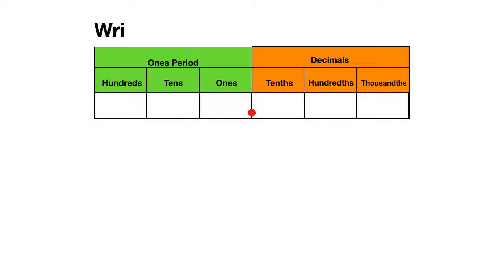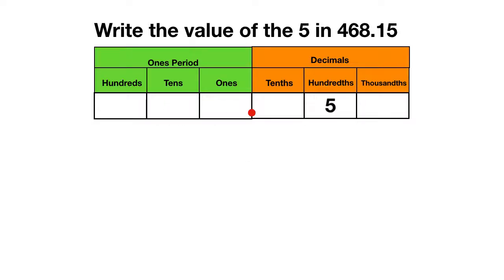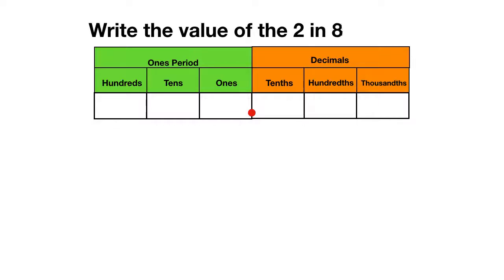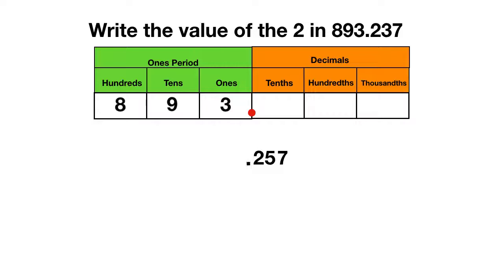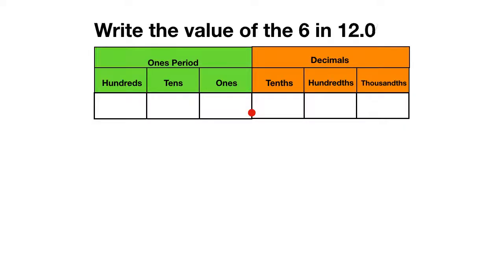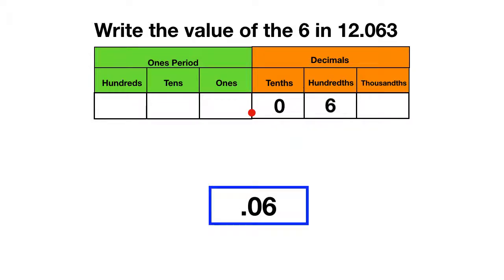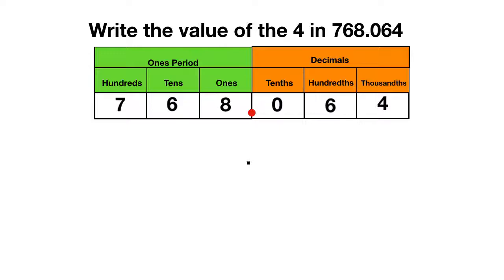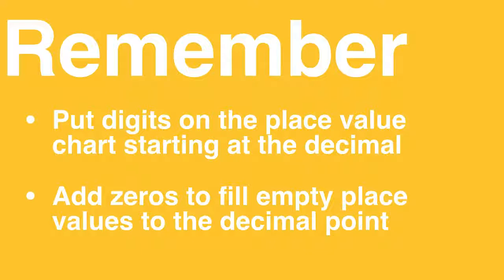Place Value Value of a Decimal Digit